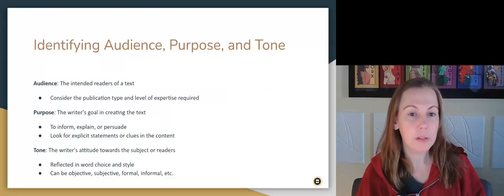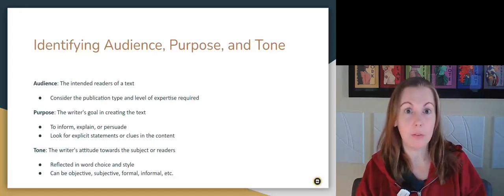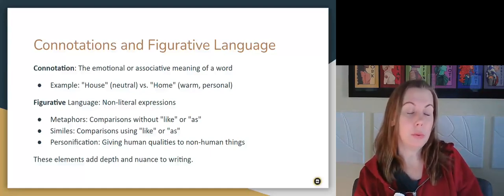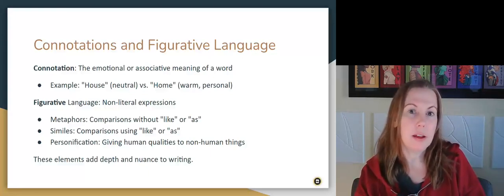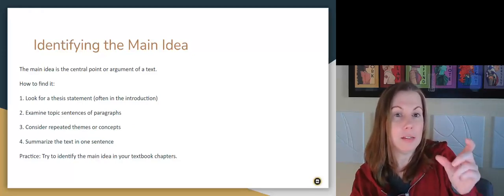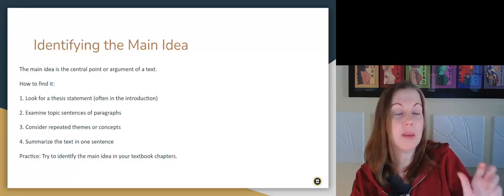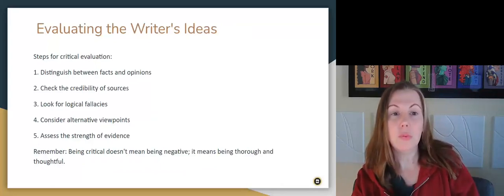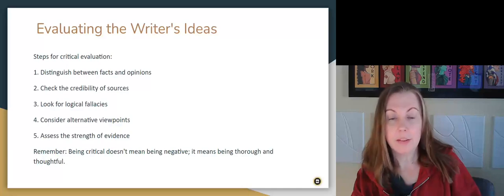Chapter 5: Thinking, Reading, & Writing Critically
In this lesson, you will learn to:

Define critical thinking and understand its importance in analyzing, evaluating, and synthesizing information.

Identify audience, purpose, and tone in texts to better interpret the writer's intent and approach.

Recognize the role of connotations and figurative language in adding depth and nuance to writing.

Identify main ideas and distinguish between major and minor supporting points in texts.

Evaluate the credibility of sources, identify logical fallacies, and consider alternative viewpoints.

Employ active reading strategies to enhance comprehension and retention.

Apply critical writing techniques, including developing a clear thesis, organizing ideas logically, and addressing counterarguments.

Synthesize ideas from multiple sources to create new insights and perspectives.